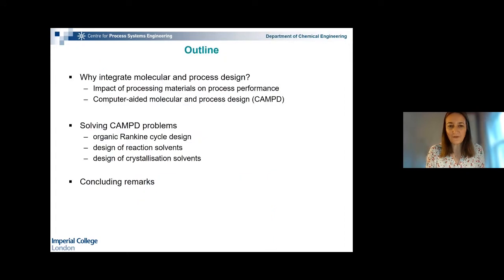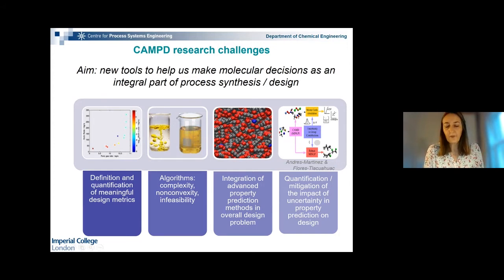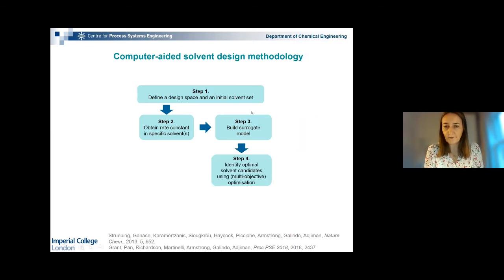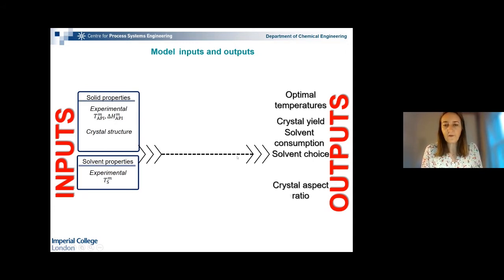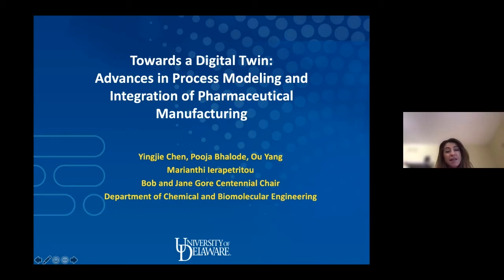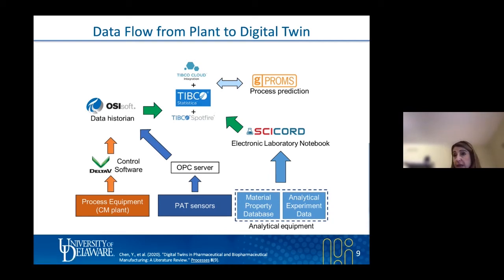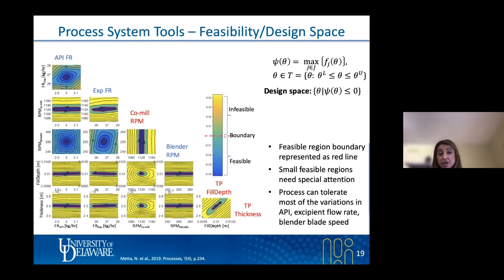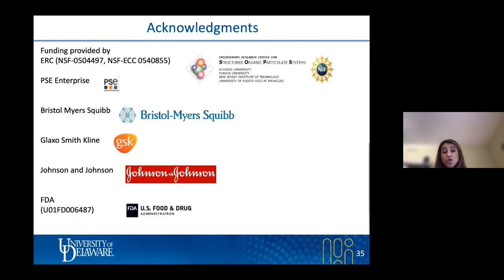Prof.s Claire Adjiman, Imperial College London and Marianthi Ierapetritou University of Delaware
The Bernal Institute's first annual conference on advanced structured materials addressing GlobalGoals for Sustainable Development: AStruM 2021, was held on Wednesday, 14 January.

Bernal Process Engineering Cluster session guest speakers; Professor Claire Adjiman, Imperial College London, and  Professor Marianthi Ierapetritou University of Delaware

"Molecular Engineering for Process Development"
Claire Adjiman is Professor of Chemical Engineering at Imperial College London. Her research interests include integrated process and molecular/materials design, including the development of design methods, property prediction techniques and optimisation algorithms. She works extensively with industry, especially the oil and gas, pharmaceuticals and agrochemicals sectors and has licensed thermodynamic modelling software.
"Towards a Digital Twin: Advances in Process Modeling and Integration of Pharmaceutical Manufacturing"
Marianthi Ierapetritou is the Bob and Jane Gore Centennial Chair Professor in the Department of Chemical and Biomolecular Engineering at University of Delaware. Her  research focuses on the following areas: (1) process operations; (2) design and synthesis of flexible production systems with emphasis on pharmaceutical manufacturing; (3) energy and sustainability process modeling and operations; and 4) modeling of biopharmaceutical production. Her research is supported by several federal (FDA, NIH, NSF, ONR, NASA) and industrial (BMS, J&J, GSK, PSE, Bosch, Eli Lilly) grants.